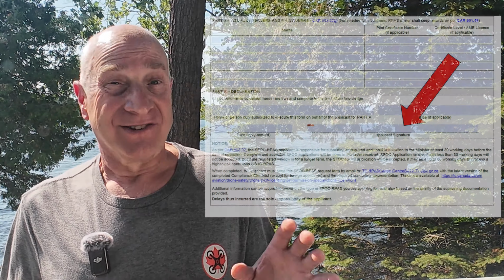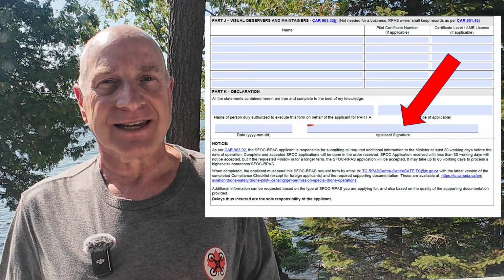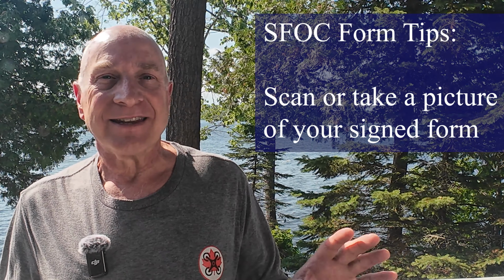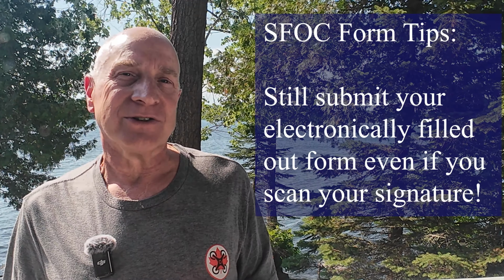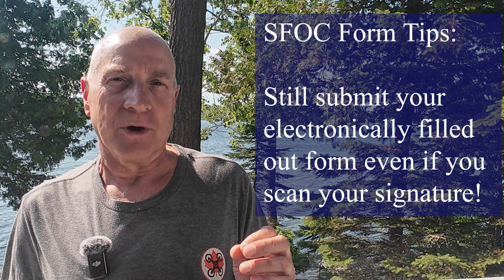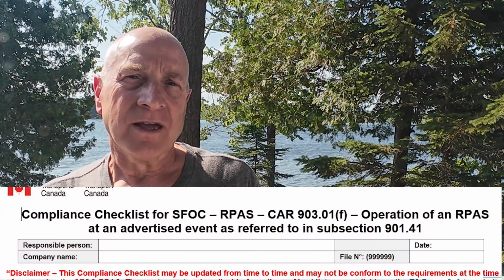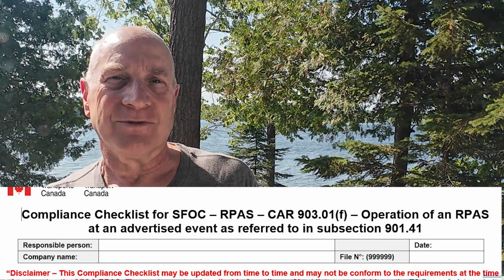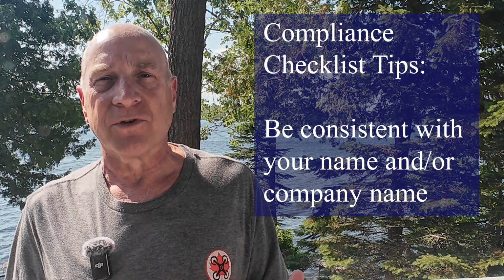SFOC Tips from a Transport Canada Safety Inspector! Sub250g Drones at Advertised Events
Let's hear the tips from Transport Canada Safety Inspector Andrew Lesik for completing a Special Flight Operations Certificate (SFOC) application when flying a sub250g drone at an advertised event.  These tips were shared at an information session held on July 5th 2025 in Kingston, Ontario.  Note that the insights in this video apply to Ontario SFOC applications since Andrew handles most of these.  In other regions, please reach out to your regional Transport Canada safety inspector for questions such as short lead time requests.

My free SFOC compliance checklist template for sub250g drones at advertised events

ITEMS USED IN THIS VIDEO:
DJI Action 4 camera
DJI Mic 2 wireless microphone

DRONES AND ACCESSORIES I RECOMMEND:
DJI Mavic 4 Pro
DJI Neo drone
DJI Avata 2 Fly More Combo